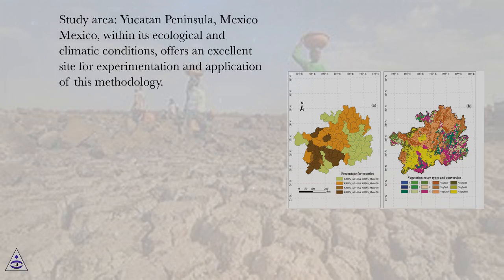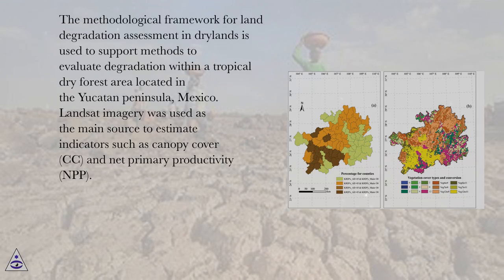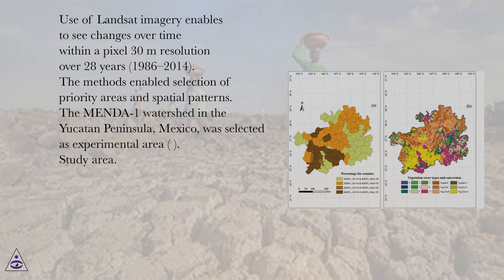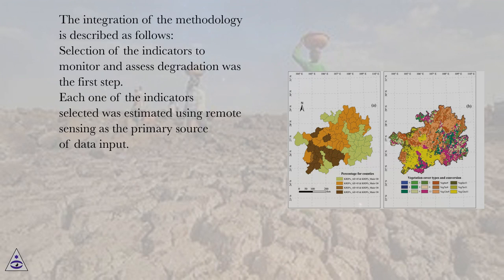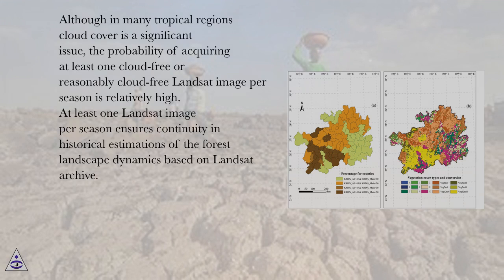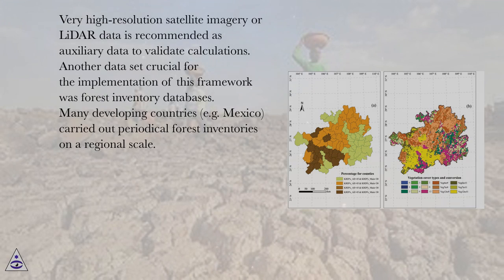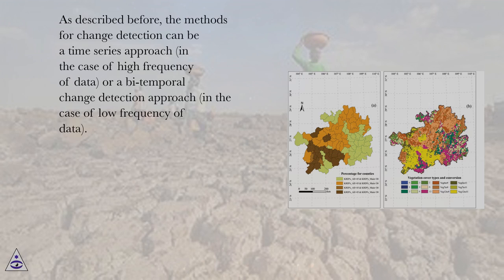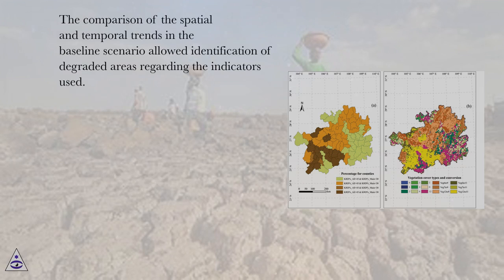Proposed indicators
Land Degradation and Desertification Online Course
Section: The Assessment of Land Degradation and Desertification in Mexico: Mapping Regional Trend Indicators with Satellite Data
Lesson: Proposed indicators
Land Degradation and Desertification.
Introduction
Land degradation and desertification not only contribute to the effects of climate change but also to the loss of productivity, biodiversity, and functionality of forest landscapes. Land use change and associated processes are responsible for around 10% of net global carbon emissions1

IPCC (2013) Intergovernmental Panel on Climate Change. The Physical Science Basis. Contribution of Working Group I to the Fifth Assessment Report of the Intergovernmental Panel on Climate Change.. Land degradation and desertification understood as the loss of productive capacity of the land affect ecosystem productivity, socioeconomic problems, and food security. The UnitedNations through the United Nations Convention to Combat Desertification (UNCCD) seeks to identify and define strategies that support sustainable regional development to reverse and prevent desertification and land degradation. The UNCCD works to help countries to improve living conditions of people in drylands and to maintain and restore land and soil productivity.
IPCC (2013) Intergovernmental Panel on Climate Change. The Physical Science Basis. Contribution of Working Group I to the Fifth Assessment Report of the Intergovernmental Panel on Climate Change.
One of the main issues in the land degradation and desertification programs is the requirement of robust methods to quantify degradation. The fundamental challenge is providing a reliable account of it, and remote sensor techniques should be reliable and continuous to be a source of information. To develop a regional and local mechanism to reverse and prevent degradation, it is imperative then to define monitoring and assessing strategies. The constant and exponential increase of remote sensing technologies offers different options to evaluate phenomena such as land degradation. Organizations dedicated to the production of new remote sensing technologies have implemented new satellite sensors with higher spatial resolution (e.g. IKONOS-2, QuickBird-2,SPOT-5) which indicates a new age of terrestrial observation and digital mapping .
Satellite imagery has been taking information from the Earth’s surface for last 40 years in a continuous and reliable way (i.e. Landsat program). Multispectral satellite imagery such as Landsat has opened new avenues for understanding ecological and land cover dynamics. Landsat mission has been collecting imagery since 1972, providing a record of the status and dynamics of the Earth. Changes to policy data in 2008 make free and available the Landsat archive to any user. The free distribution policy increased the supply of imagery dramatically; thus, the use and analysis of the Landsat archive have increased the opportunities to research in a variety of disciplines .
Optical remote sensing has been improved by spatial resolution (pixel size), spectral resolution (number of wavebands), radiometric resolution (sensibility to detect radiation changes), and temporal resolution (data acquisition frequency), which means getting capabilities of measurement in quasi-real-time. This scenario opens up the possibility to implement powerful monitoring strategies by taking advantage of the free database policies that many entities have today. Mexico is the perfect example; almost all spatial information is freely available through different government websites. Therefore, some indicators related to degradation are available to be estimated by using remote sensing and ground data. The symbols used are capable, through trajectory or time series analysis, of detecting and mapping out changes over time.
The lecture examines the capabilities of freely available remote sensing, combined with field data, in deriving some degradation indicators. The main idea is the construction of a platform for regional land degradation monitoring and assessment. One of the main assumptio